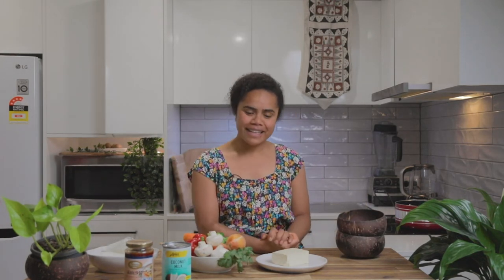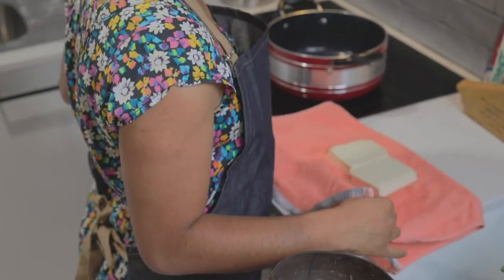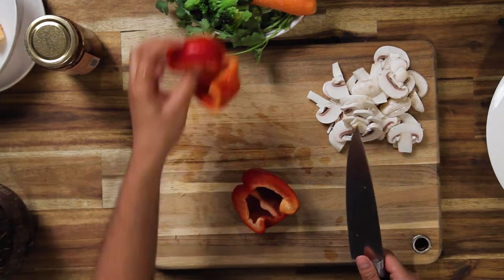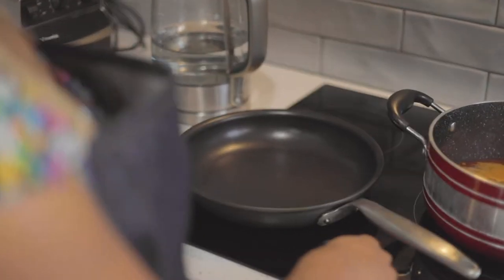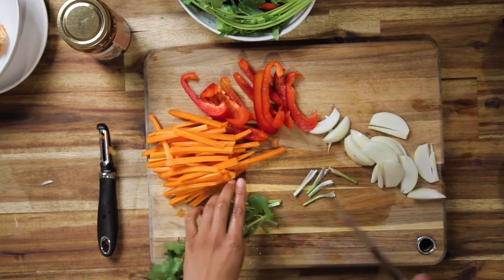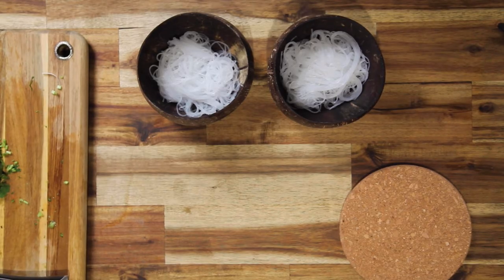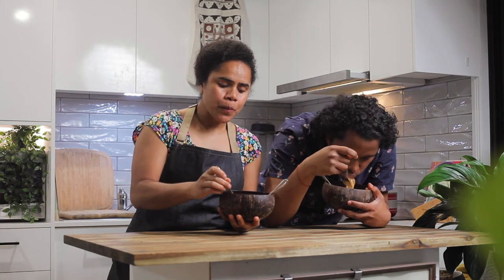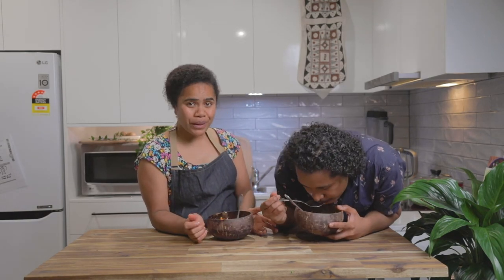How to make a vegan Laksa » Our Favourite Dish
This one is close to our hearts. We met over Laksa at a Thai Restaurant and it has always been our go to for our dates! Hope you guys enjoy!

'Smoothie' by Nils Baumgaertel. Licensed through Artlist. License Number - 787994

Ingredients:
½ cup Laksa paste (use less to adjust the spice - 11/2 tbs and built up from there)
1 can Coconut cream
500ml water
Veggies: mushrooms, onion, capsicum, carrot, broccoli,  coriander (other: bean sprouts)
2 pieces Vermicelli bean thread noodles
Oil (to fry veggies)
Fried tofu puffs (handful)
Juice of ½ a lemon
*optional - Vegetarian/vegan soy nuggets
* Recipe: 250g - Laksa paste; 750ml coconut cream

Steps:
Boil kettle and place noodles in a bowl adding boiled water to cover. Remove water once noodles are soft and place aside for serving.
Add 500ml of boiled water to a pot adding the desired amount of laksa paste and stir through.
Add coconut cream (I had coconut milk in this video) - my recipe would be just a touch less creamy - stir and simmer for about 3 minutes.
To a pan on medium heat add a drizzle of oil and add mushrooms once the pan is hot and keep stirring.
If you have the soy nuggets and fried tofu puffs you can add now. *we had firm tofu on hand - don’t recommend it. Use the tofu puffs.
Once mushrooms look a little wilted/about half-cooked add the onions. Add a pinch of salt.
Once satisfied add to the laksa base - repeat for the capsicum. It’s totally up to you how long you want to leave it on the heat. You can also add the carrots if you do not want them raw. I added just after the capsicum - as I like them a little crunchy. I’d add them before if they were sliced differently oval for example - but because they’re so thin, they’ll cook a little faster. *depends how thin carrots are cut.
Just before serving, place some frozen broccoli into the defrost.
Place noodles in serving bowls - add bean sprouts if you’re able to grab some. I’ve placed coriander here - and added the red veggies, liquid - and top with a squeeze of lemon and coriander.

* This is what fried tofu puffs look like.